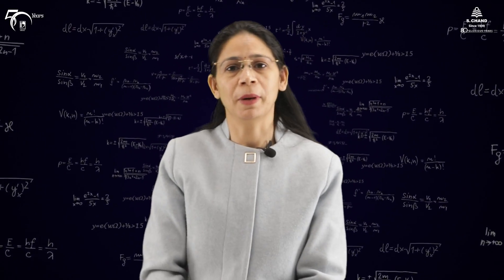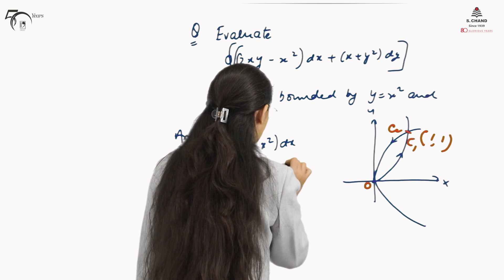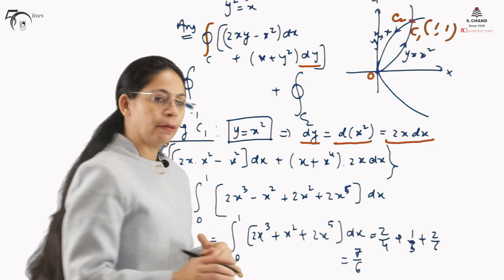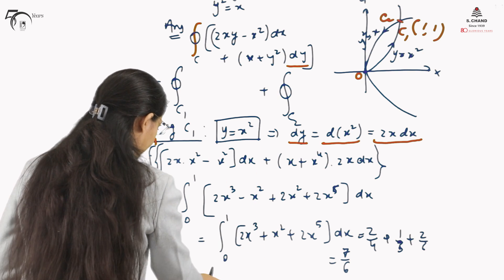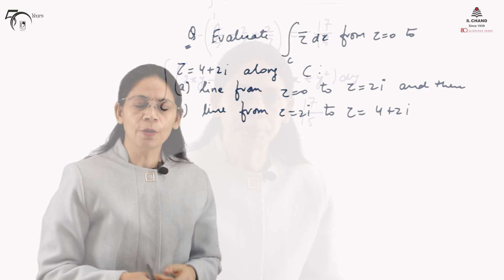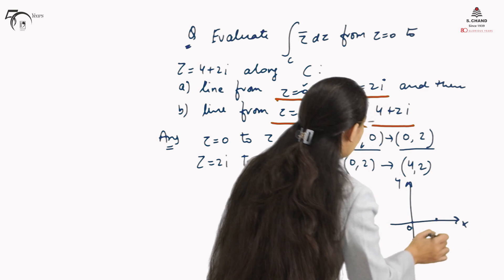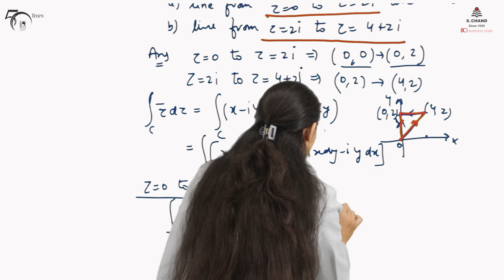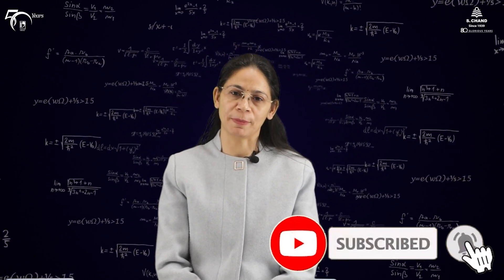Contour Integral and Simply Connected and Multiply Connected Region (Part 2) | S Chand Academy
This video decribes Contour Integral and Simply and Multiply Connected Regions